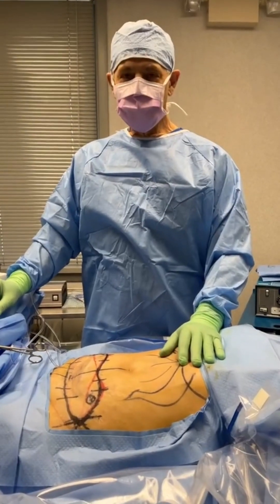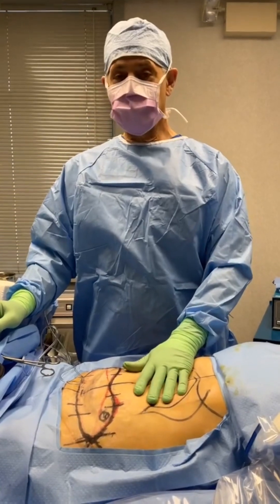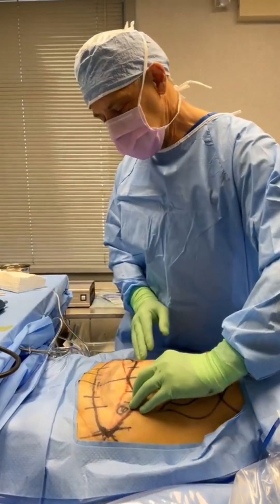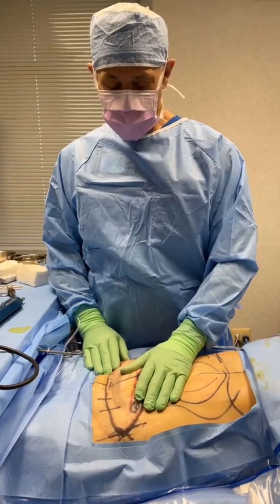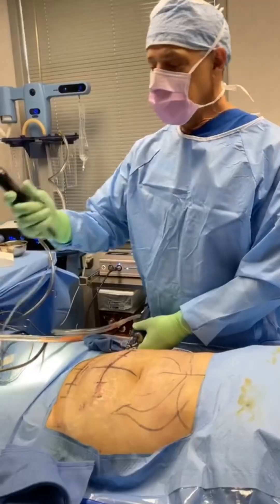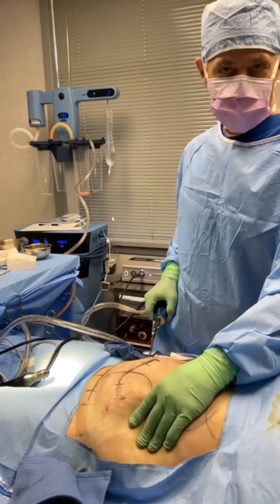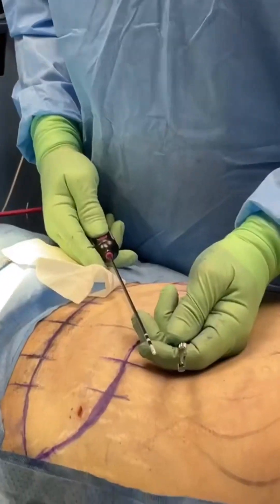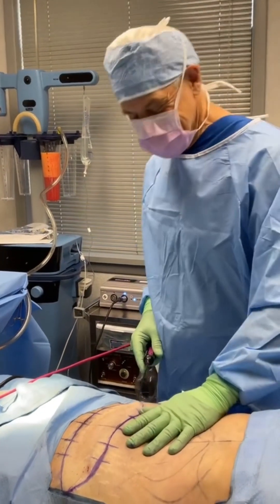Lipo + High Tension Lateral Advanced Abdominoplasty with Vaser and Renuvion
In this video, we showcase the powerful combination of Liposuction and High Tension Lateral Advanced Abdominoplasty using VASER technology for precise fat removal, along with Renuvion for skin tightening. This advanced procedure not only sculpts the abdomen but also tightens and smooths the skin for a more defined, youthful appearance. Watch how this transformative treatment can enhance your body contouring results at MilfordMD!